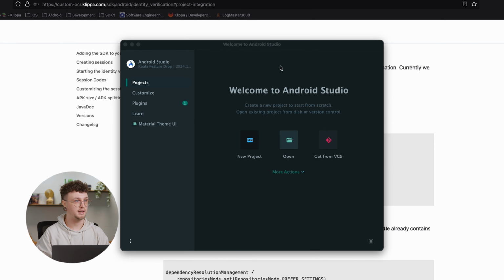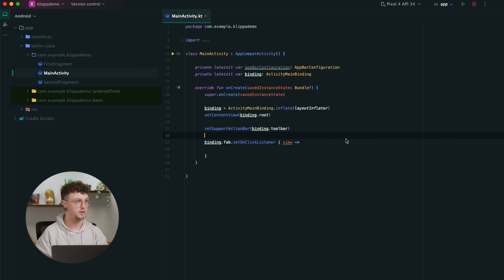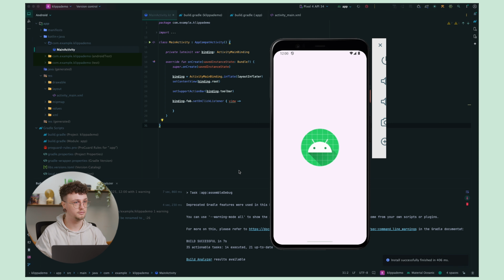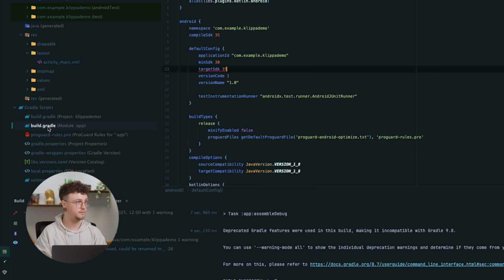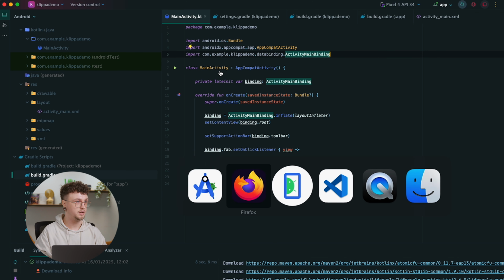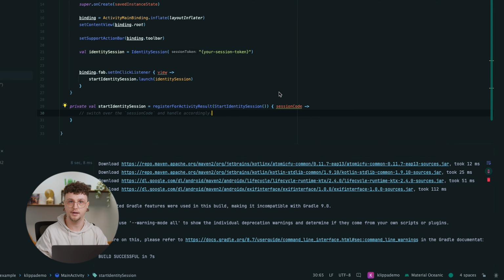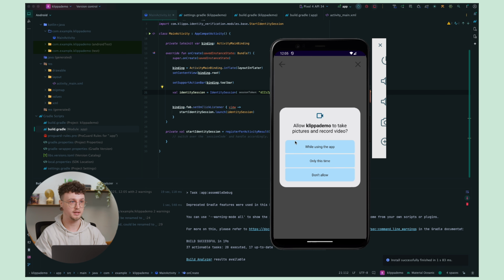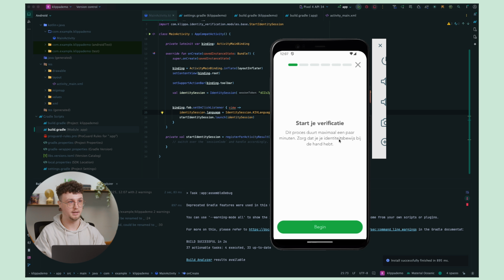How to Integrate the Klippa Identity Verification SDK in Your Android App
Follow our detailed step-by-step guide on how to integrate Klippa Identity Verification SDK for Android. Before we start you need Android Studio, username and password and a license.

Relevant Links 🔗

Questions? 💬